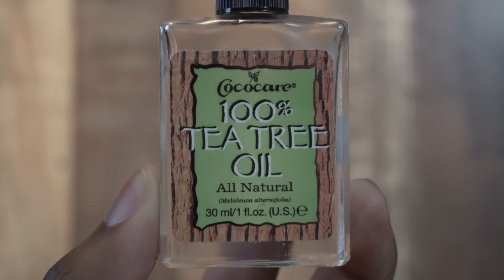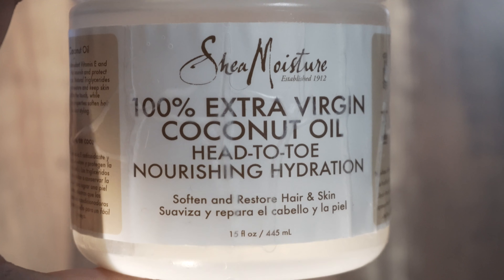Loc Talk || BTS: Whats in my Oil Bottle!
A behind the scene look of what exactly is inside my oil bottle.